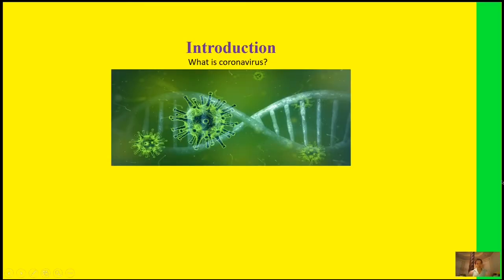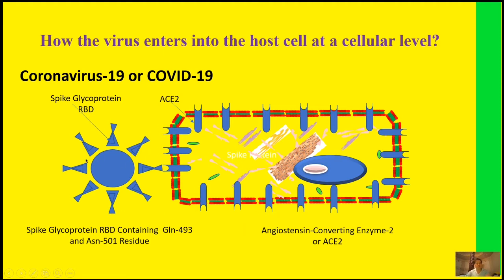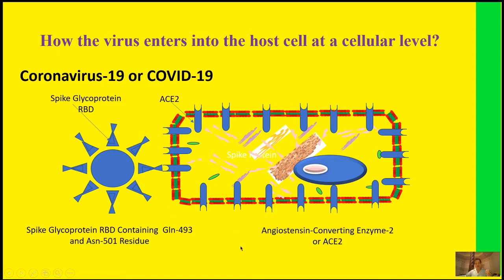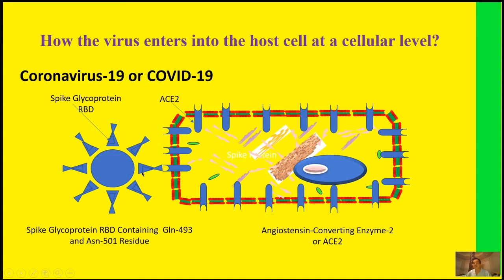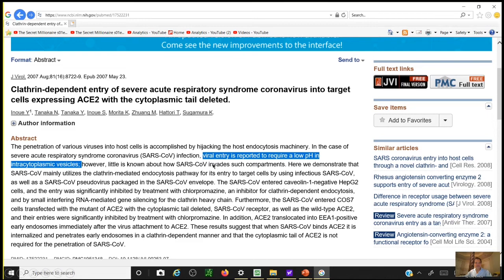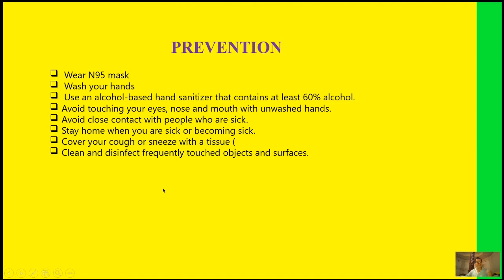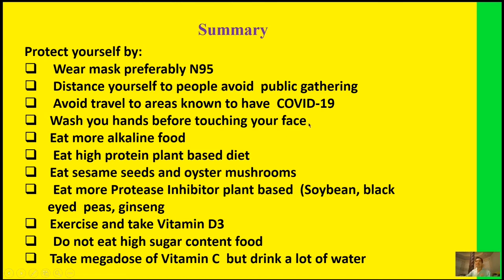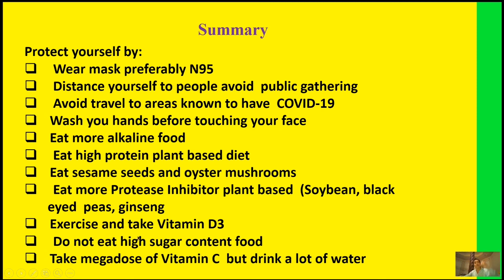How to protect from Coronavirus 2019 ( COVID-19)?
Coronavirus Outbreak 2019 in Wuhan, China. How to strengthen your immune system and slows down the rate of endocytosis and binding of spike glycoprotein to ACE2 receptor?